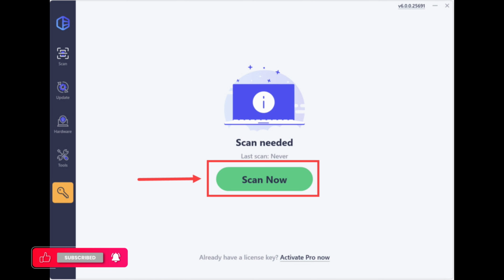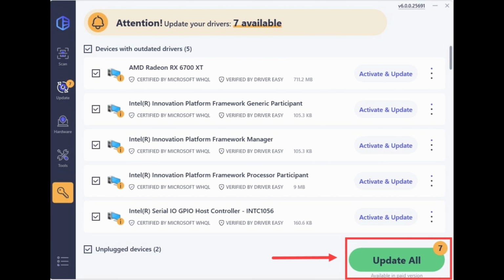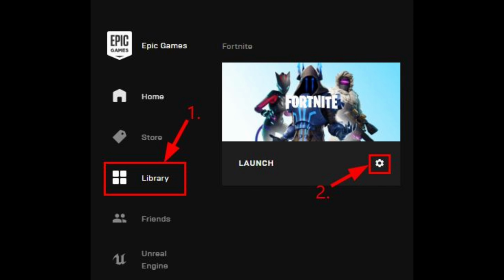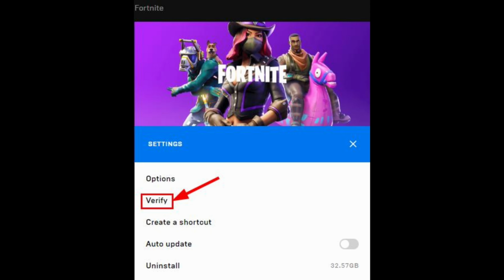How To FIX Fortnite Not Launching on Mac | Fix Fortnite Server connection issues (2026)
Welcome to Official Help Desk! Are you struggling with Fortnite not launching on your Mac? This video is here to help you resolve this frustrating issue in 2024. From checking system requirements to configuring settings and updating software, we’ll guide you through various troubleshooting steps to get Fortnite up and running smoothly on your Mac. Follow our detailed, step-by-step instructions and dive back into your game with minimal downtime!

🔑 Topics Covered:

Introduction to Fortnite on Mac: Overview of Fortnite gaming on Mac, including common compatibility issues.
Checking Mac System Requirements: Ensuring your Mac meets the minimum requirements to run Fortnite effectively.
Software Updates: How to check and update your Mac OS and Fortnite application to the latest versions.
Verifying Game Files: Instructions on using the Epic Games Launcher to verify and repair Fortnite game files.
Adjusting Security Settings: Guide on adjusting your Mac’s security settings that might prevent Fortnite from launching.
Reinstalling Fortnite: Step-by-step guide to safely uninstalling and reinstalling Fortnite to resolve persistent issues.
Contacting Support: Tips for when and how to contact Epic Games support if the problem continues.
🕒 Timestamps for Easy Navigation:

0:00 - Introduction
0:05 - Introduction to Fortnite on Mac
0:10 - Checking Mac System Requirements
0:15 - Software Updates